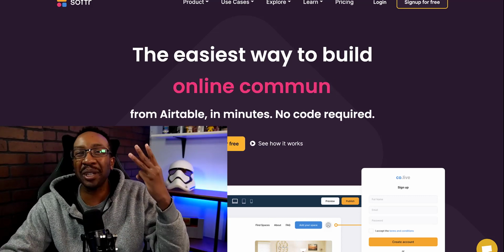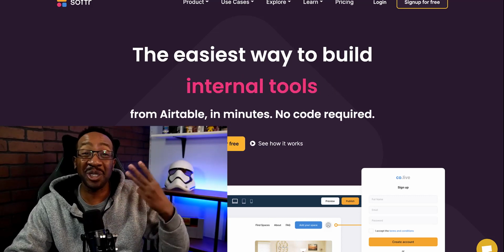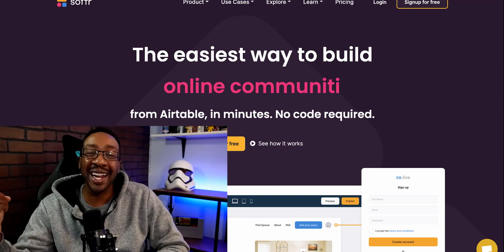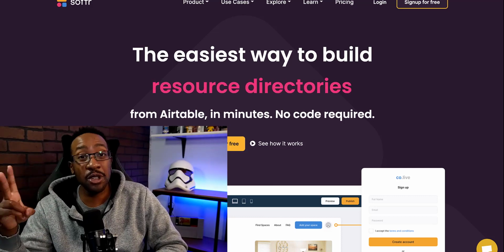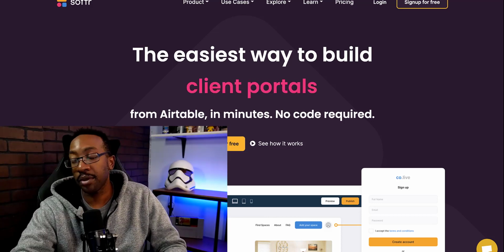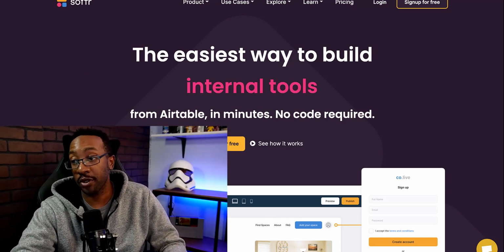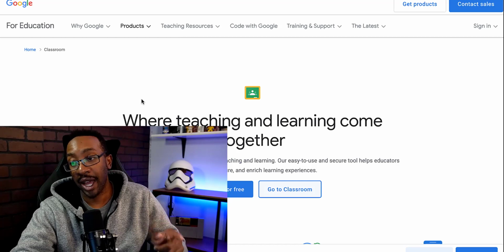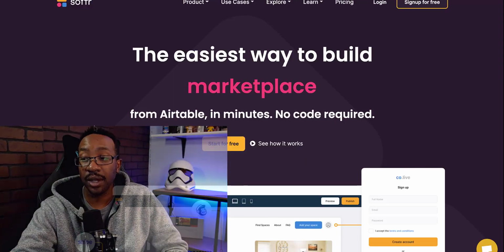How to Build Apps for Education | No Code App Builder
Here are three ways to make an app for your students or school.  If you want to know more about choosing a no-code app, check out this playlist